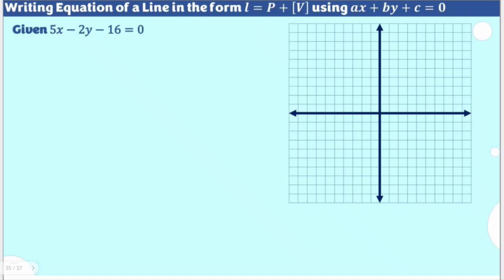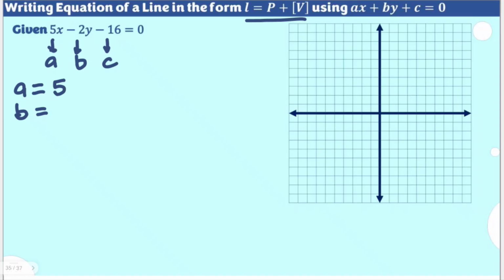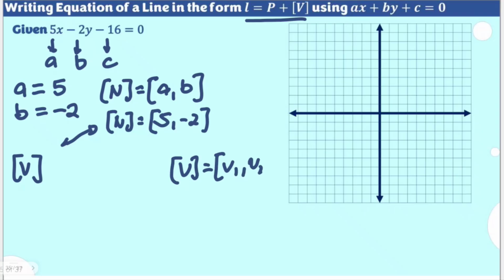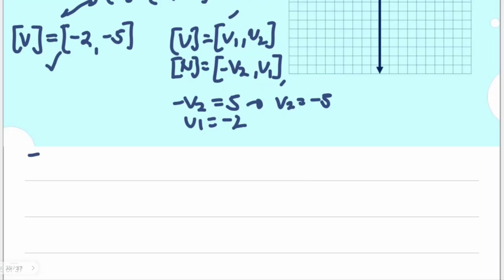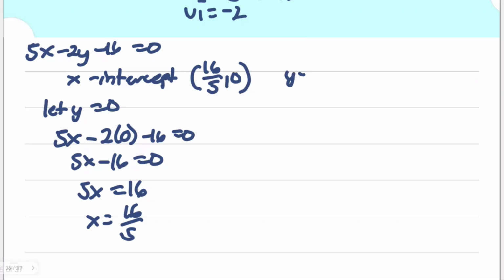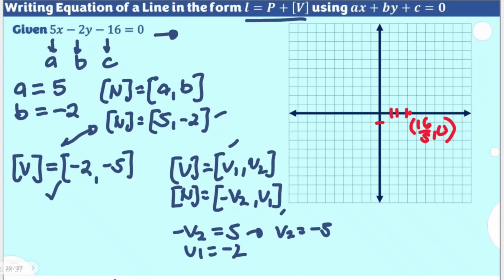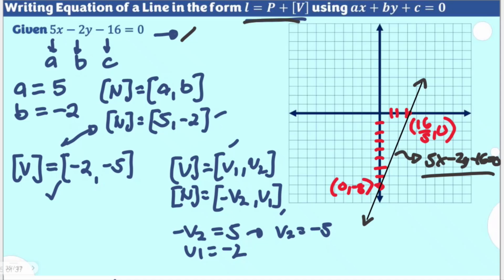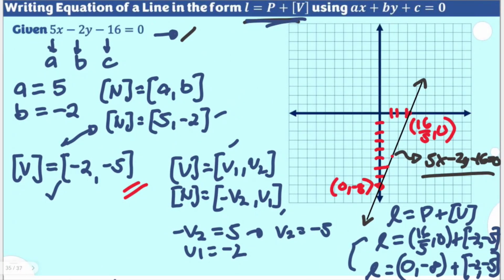Writing Equation of a Line in the form 𝒍 = 𝑷 + [𝑽] using 𝒂𝒙 + 𝒃𝒚 + 𝒄 = 𝟎_2 || Modern Geometry